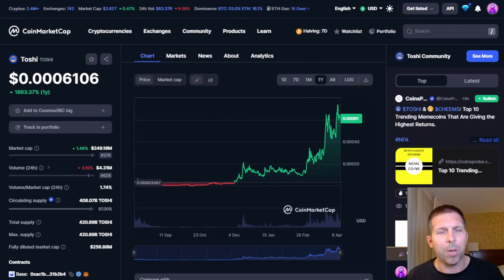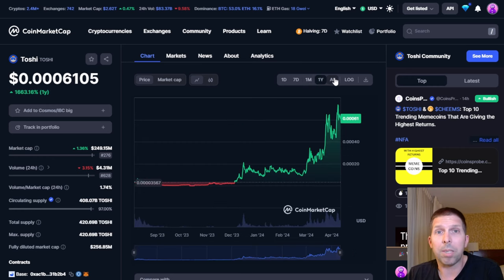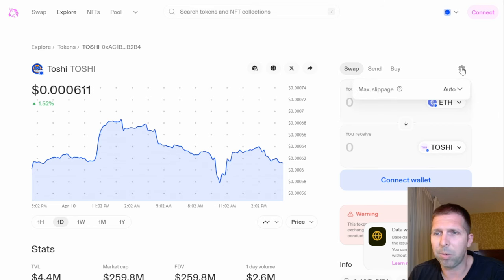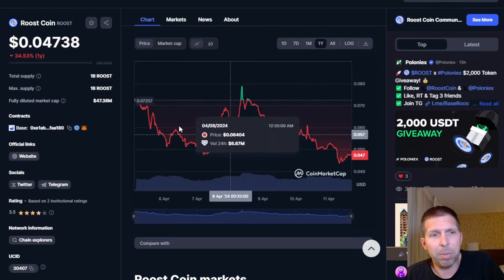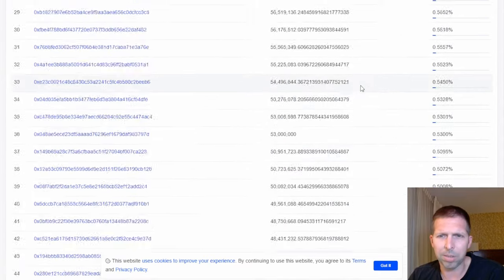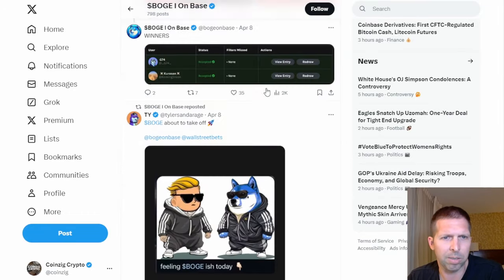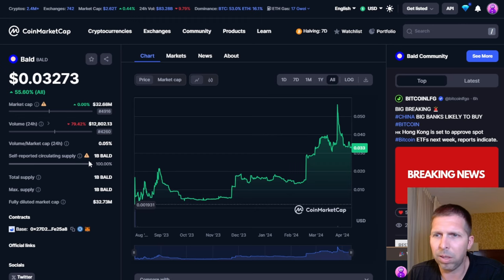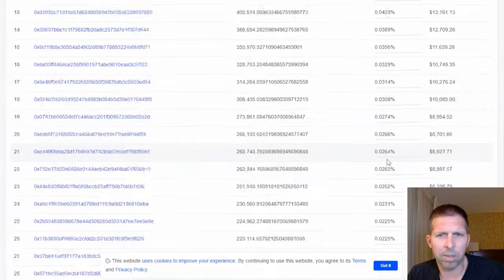Top Base Memecoins | Large & Small Caps | How To Buy & Research | 100x Potentials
A look at some of the top Base L2 memes and some of the smallest with big potential.

CHAPTERS
0:00 TOSHI & How to Buy Memes
5:25 $ROOST - Roost Coin
6:09 $TYBG - Base God
7:16 $FOMO - Fomo Base
8:09 $BRETT
9:30 $BOGE
10:47 BRIANARMSTRONGCOINBASEUSDC2012NORMIE
13:04 $BALD
14:20 $DEGEN
15:44 $BPS - Base Pro Shops
17:15 $BSHIB - Based Shiba Inu